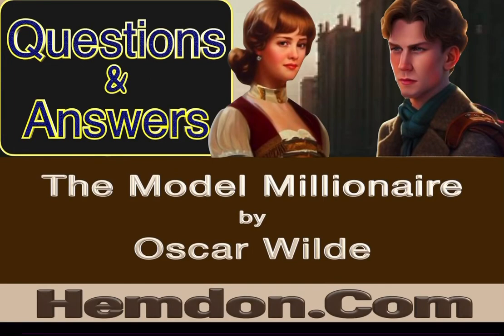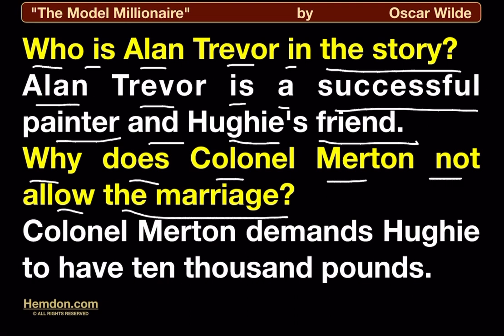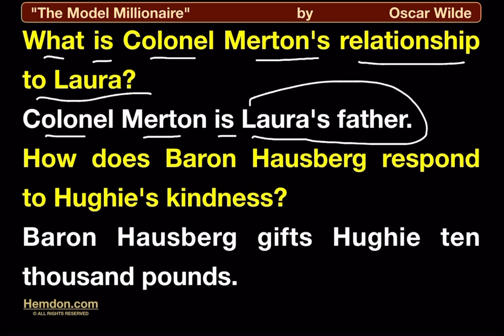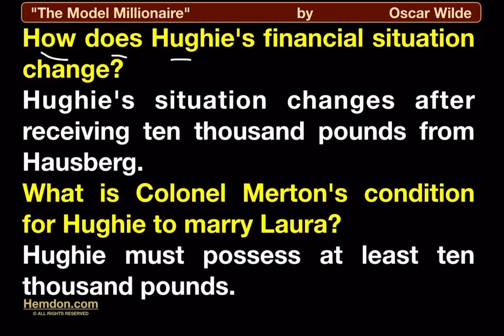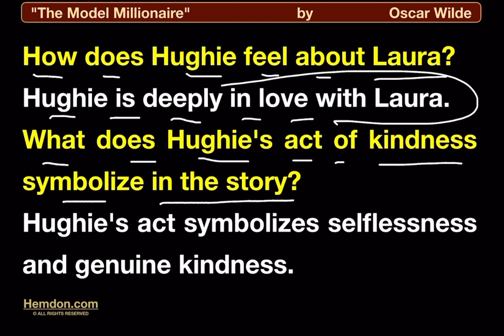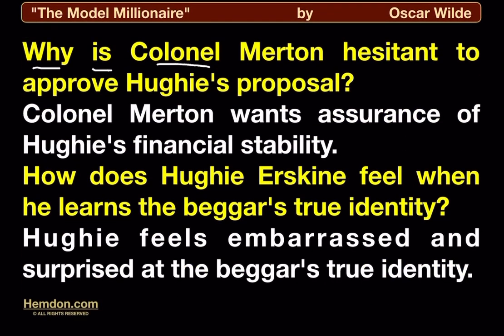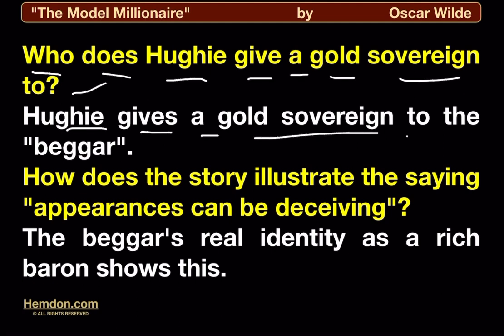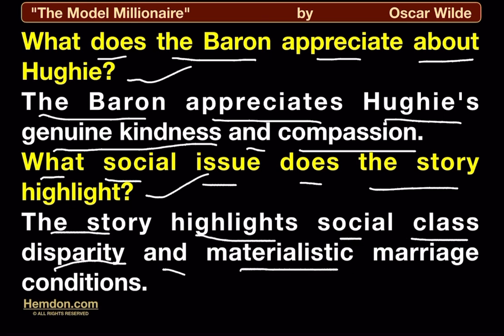Short Questions-Answers of The Model Millionaire by Oscar Wilde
Welcome to Hemdon  -  'The Model Millionaire' by Oscar Wilde

🎩 Step into the world of wit, irony, and moral lessons with our comprehensive exploration of Oscar Wilde's classic, "The Model Millionaire." This channel is your ultimate guide to understanding one of Wilde's most beloved short stories, celebrated for its charm, humor, and insightful commentary on Victorian society.

🌟 What We Offer:

📘 Detailed Analysis of Important Questions and Themes
🎭 In-depth Look at Characters and Their Dynamics
🌐 Introduction to the Story and Its Social Context
🖋️ Examination of Wilde's Unique Use of Language
📝 Chapter Outlines and Main Elements of the Story
🌏 "The Model Millionaire" in Hindi for Our Multilingual Audience
📜 Summaries to Quickly Grasp the Plot
🗣️ Vocabulary Enhancements with Pronunciation Guides
🔍 Dive Deeper:

🎥 Step-by-step walkthroughs of the narrative, ensuring a thorough understanding of the text.
📊 Discussions on the story's themes, including wealth, compassion, and appearances versus reality.
🗣️ Interactive sessions to discuss Wilde's satirical take on society's values.
🌍 For Whom?
Whether you are a student, a teacher, an Oscar Wilde enthusiast, or someone who appreciates classic literature, this channel is tailored for you. We make Wilde's text accessible, engaging, and relevant to contemporary readers.

👀 More than Just Analysis:

🌐 Translations and interpretations in Hindi for a wider understanding.
🎤 Pronunciation guides to assist in grasping difficult words.
📖 Vocabulary sessions to enrich your literary lexicon.
Engage with us in the comments, share your insights, and join a community that celebrates the richness of classic literature!